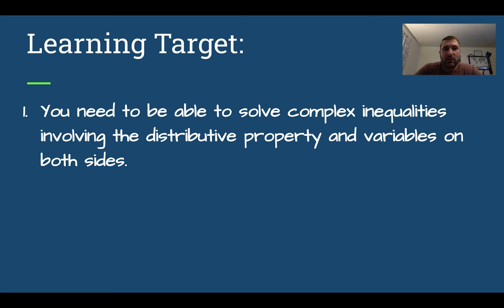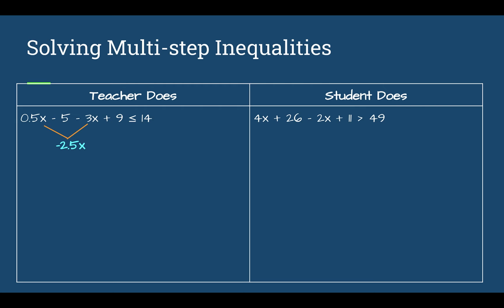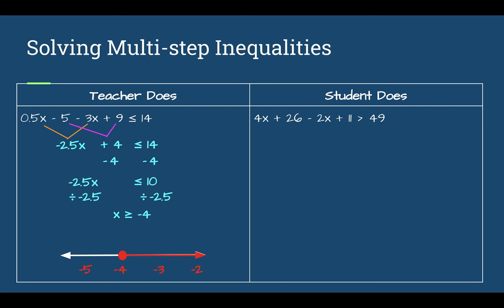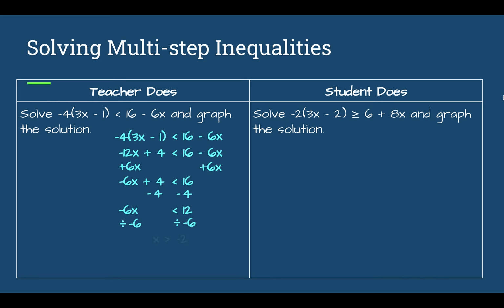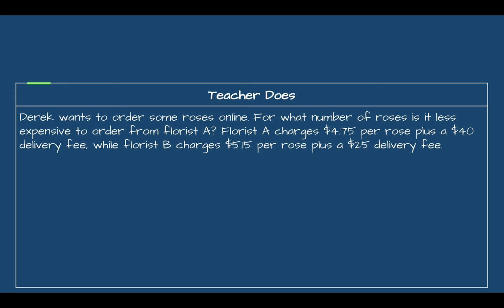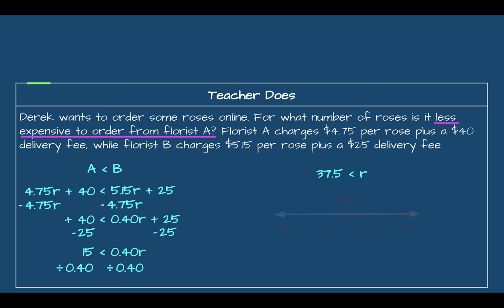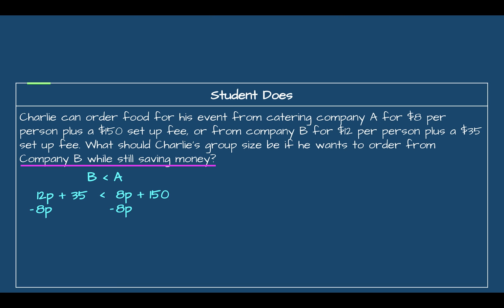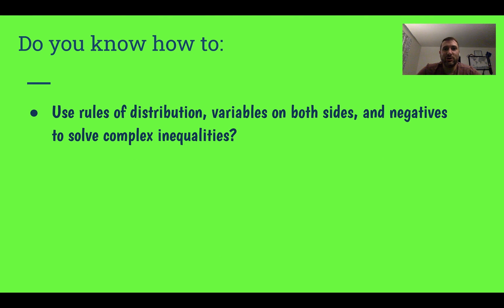Topic 4b Lesson 2 - Complex Inequalities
Solving complex inequalities and graphing the solution set.